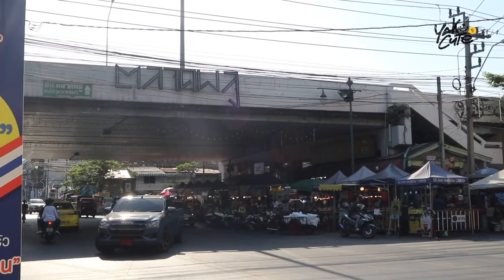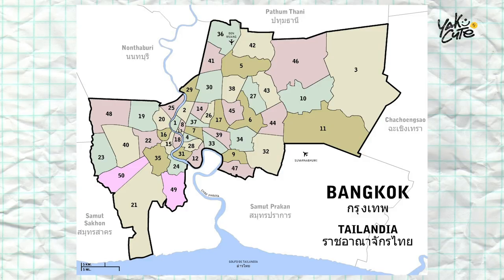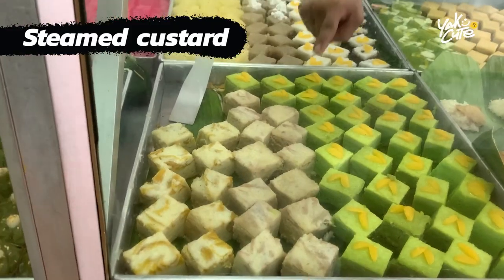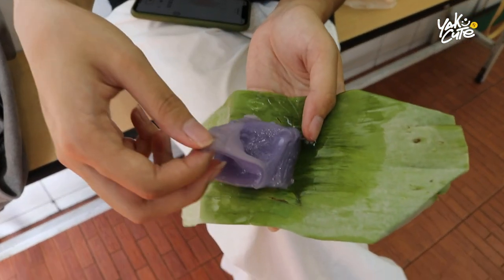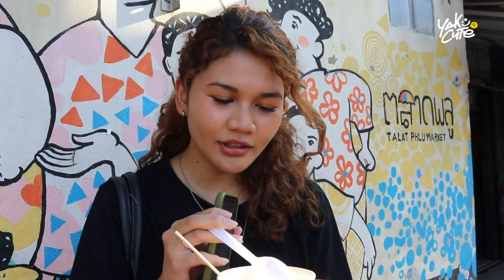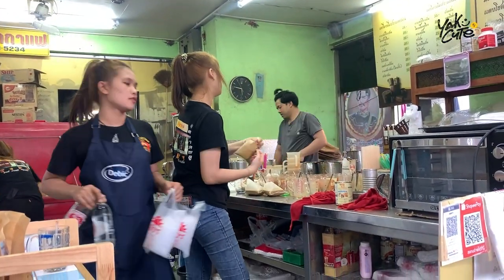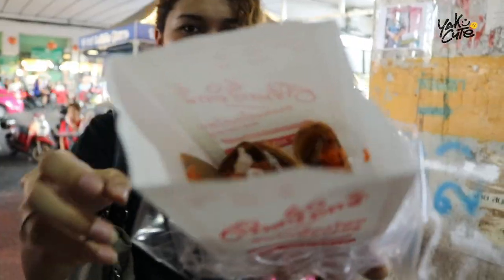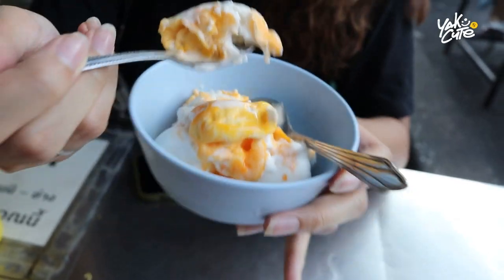Talat Phlu | Bangkok Street food Heaven | ThailandGuide ตลาดพลูมีอะไรน่ากิน?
Follow Yaya to the old neighborhood of "Talat Phlu" where the Bangkok locals gathered for the real street foods.
Yakcute Thailand Guide is your local Thai channel operated by your local Thai friends to give you all the insights you won't get from typical travel websites.
00:00 : Intro
00:40 : About Talat Phlu
01:20 : How to go to Talat Phlu
01:32 : Talat Phlu Thai desserts
02:59 : Chives Dumpling
04:15 : Classic Coffee
04:47 : Crispy Pancake
05:37 : Frozen Egg Ice Cream
06:22 : Outro
Open your heart, Open your eyes.
Don't Forget to...
- Press Like!
Thank you for your support.